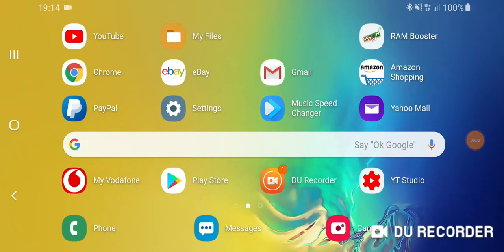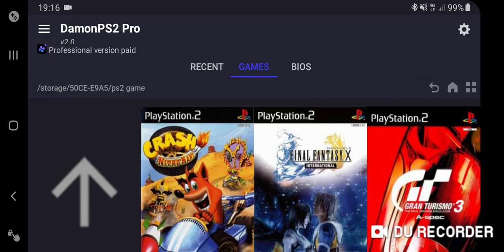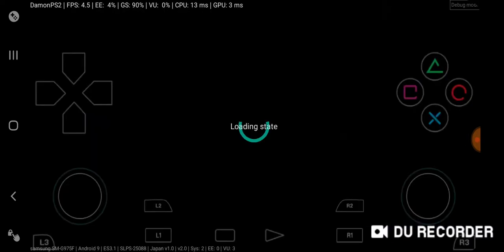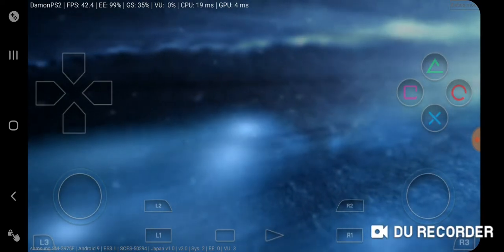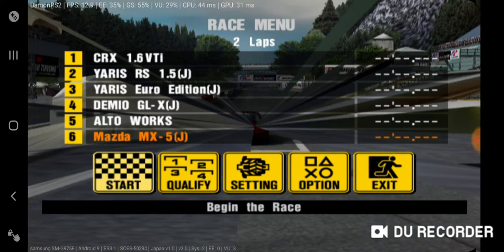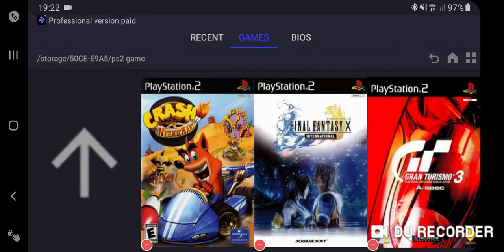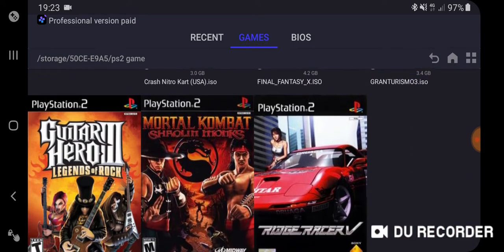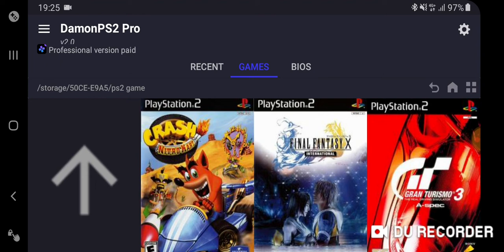PS2 emulator on android - test and discussion (Samsung Galaxy s10+)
Hi there and welcome back to another video in which I test and discuss the ps2 emulator on android which is the - damonps2 emulator.

We are testing 2 games on my Samsung Galaxy s10+ Smartphone which is gran turismo 3 and final fantasy x.

As of 2019 being able to play any ps2 game is awesome and it has come along way but hopefully the developers release any update quicker.

The gameplay on fox is pretty good but the fps is wrong and gt3 has massive texture/ rendering issues but hopefully it will be fixed in future updates.

Ps2 emulator (damonps2) - Google play